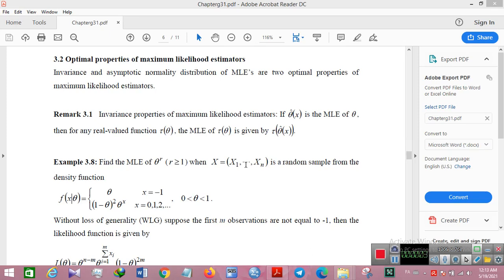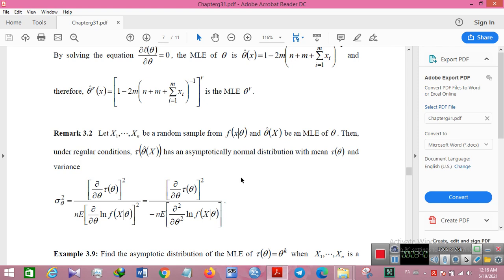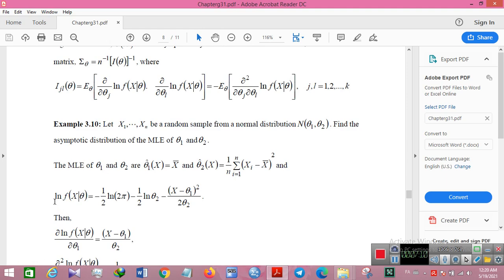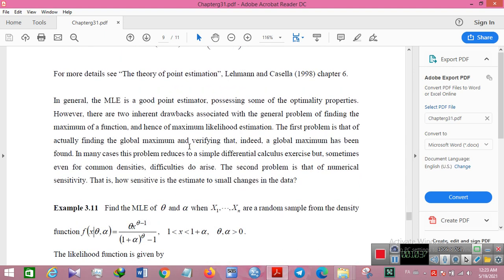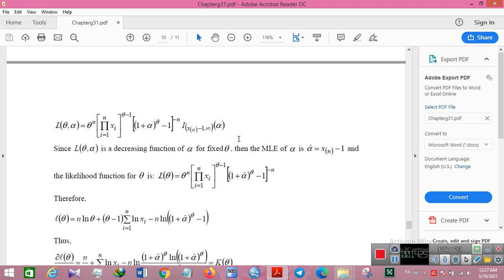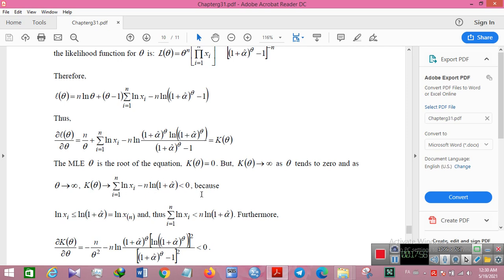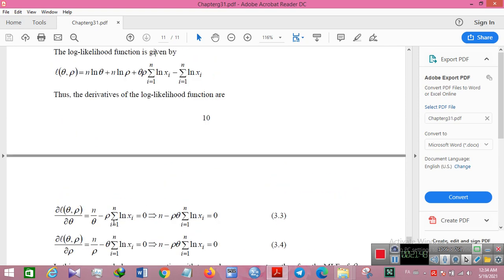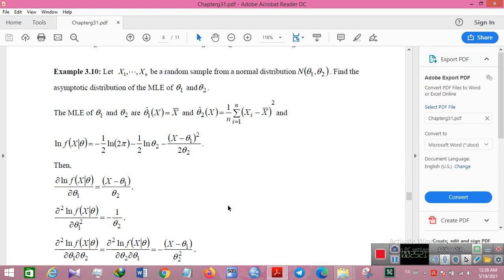١٤ ديسمبر ٢٠٢٥